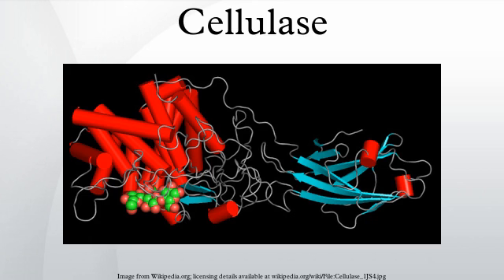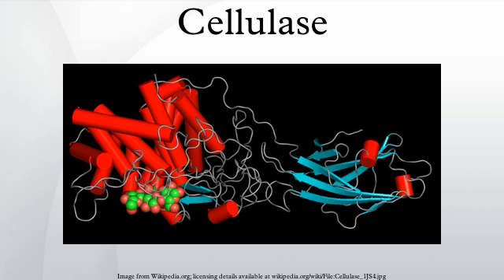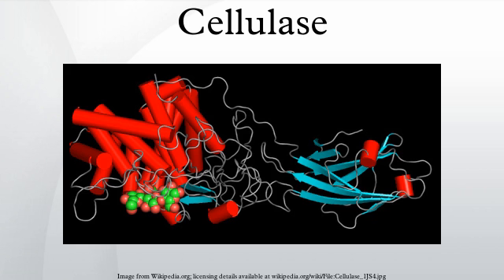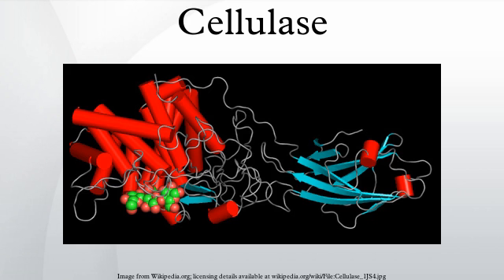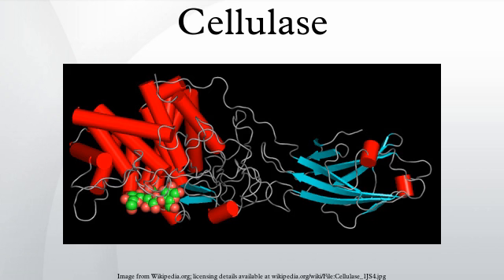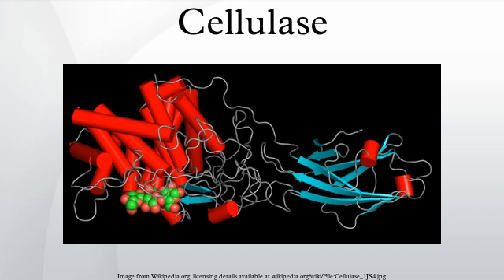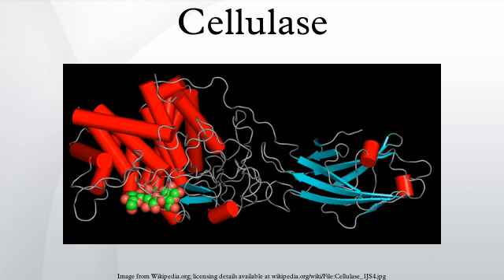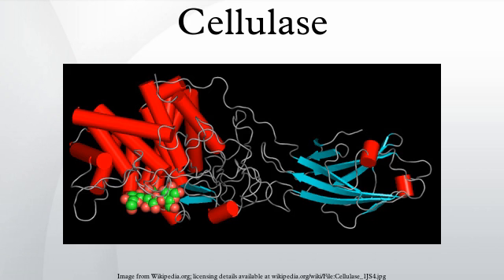Cellulase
Cellulase is any of several enzymes produced chiefly by fungi, bacteria, and protozoans that catalyze cellulolysis, the decomposition of cellulose and of some related polysaccharides; specifically, the hydrolysis of the 1,4-beta-D-glycosidic linkages in cellulose, hemicellulose, lichenin, and cereal beta-D-glucans. Cellulases break down the cellulose molecule into monosaccharides such as beta-glucose, or shorter polysaccharides and oligosaccharides. The name is also used for any naturally occurring mixture or complex of various such enzymes, that act serially or synergistically to decompose cellulosic material.
Most mammals have only very limited ability to digest dietary fibres such as cellulose, by themselves. Important example are, the cellulase produced mainly by symbiotic bacteria in ruminants like cattle and sheep and in hindgut fermenters like horses that allows them to digest the cellulose from their grass diet. Cellulases are also produced by a few other types of organisms, such as some termites.